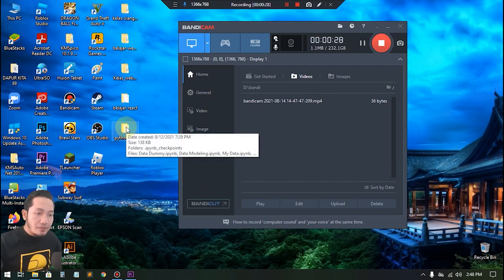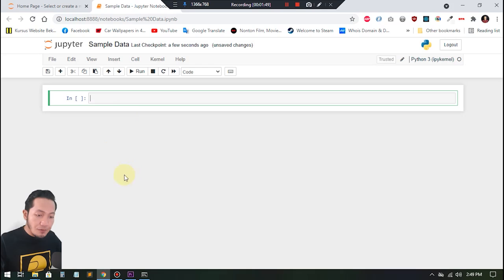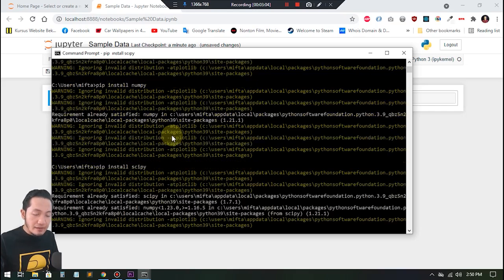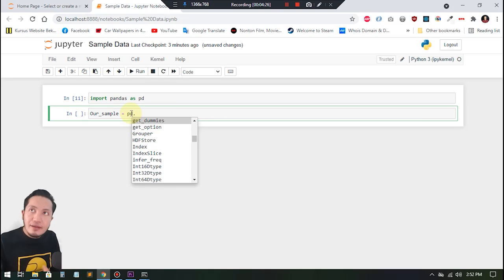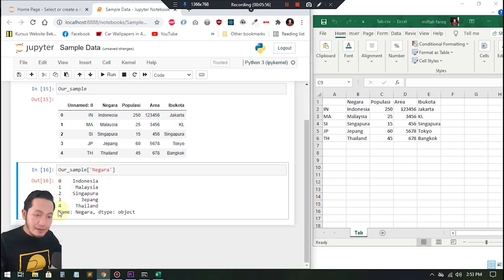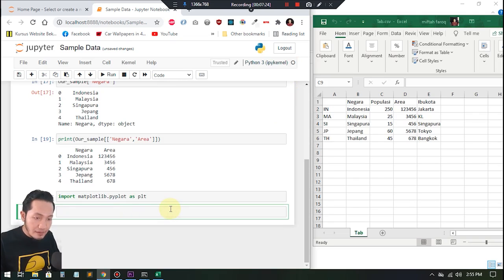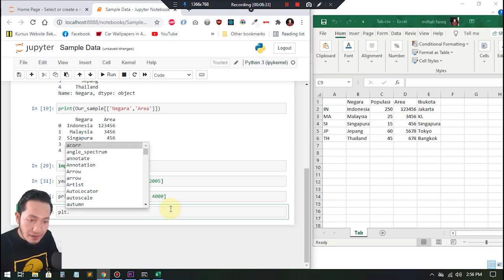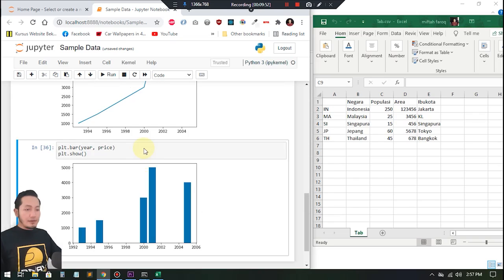Data Visualization - Python Package for Data Modeling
Data Visualization using Python and Jupyter Tools